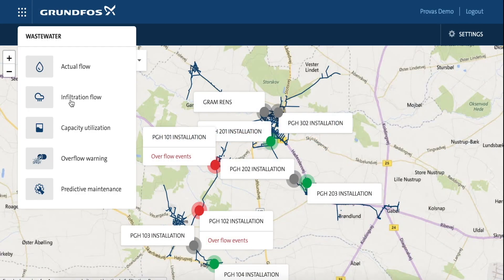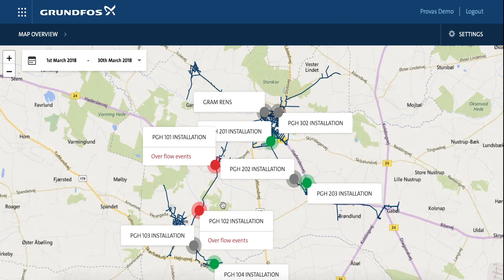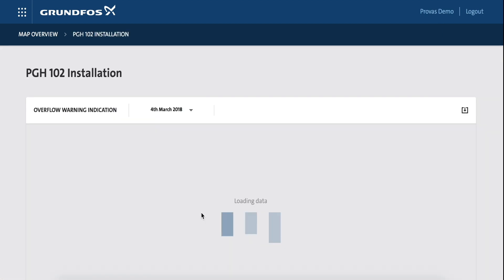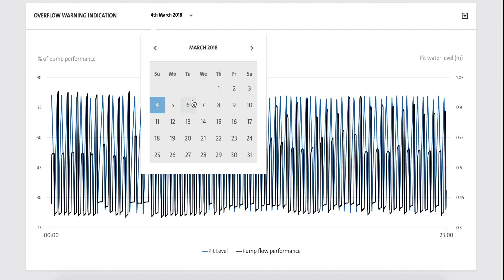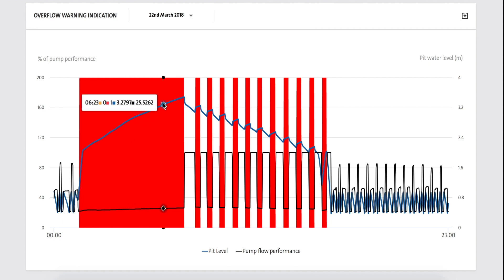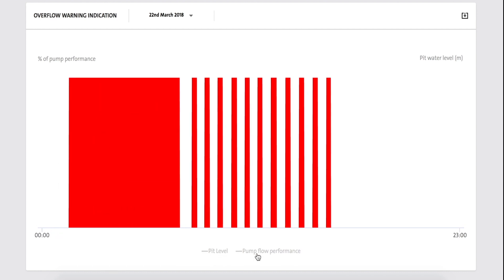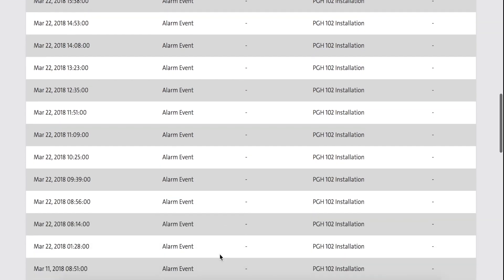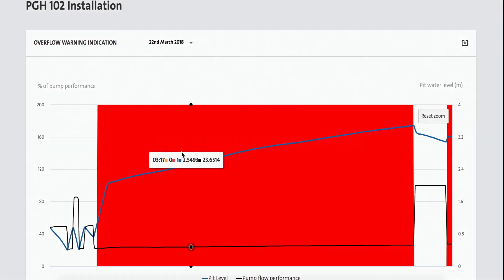Grundfos iSolutions Cloud for Wastewater Networks - Overflow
Grundfos iSolutions Cloud for Wastewater Network is a tool for WUs to help prioritize their work to save time and cost. Composed by 5 modules: actual and infiltration flow, predictive maintenance, overflow warning and stations capacity. The solution uses data to save energy, time on identifying and solving problems in the network. It turns operational data into action orientated information such as saving energy in networks, preventing overflow from happening, pipe renovation.